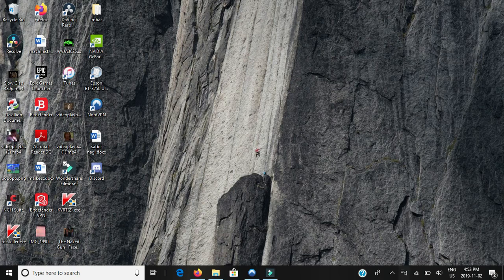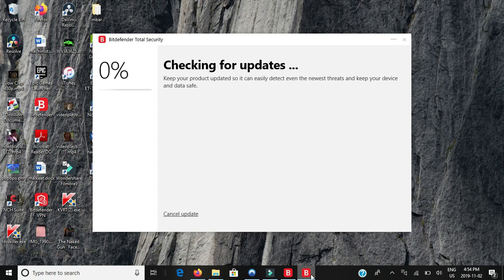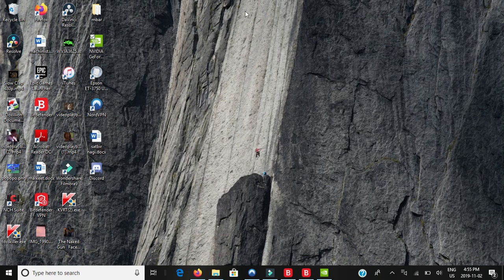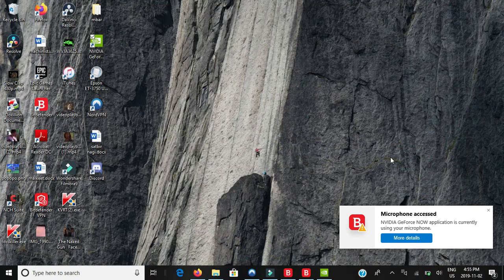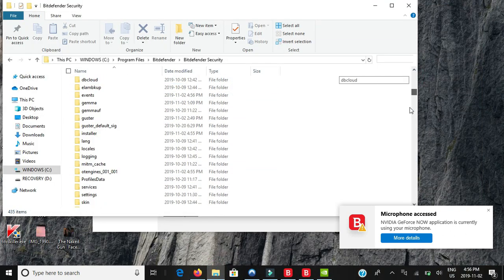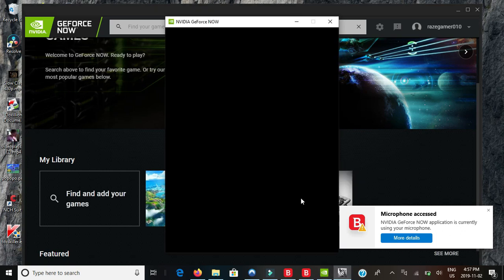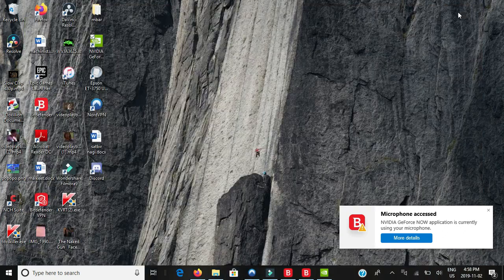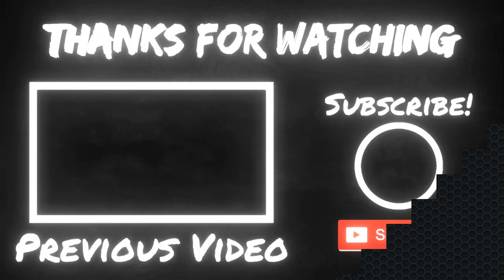Has Bitdefender Finally Found a Fix to GeForce Now Error Code 0x8008201C?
Today, this video is how to fix the GeForce Now Error Code 0x8008201C which is permanent. This is very simple and requires no safe boot